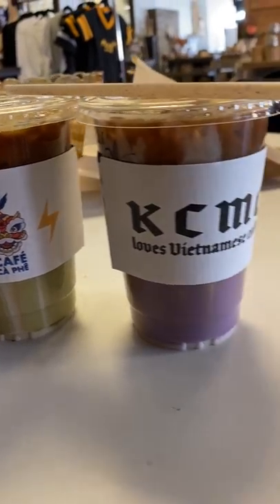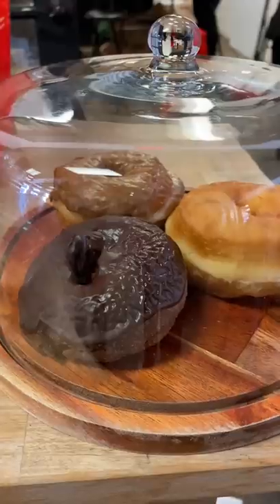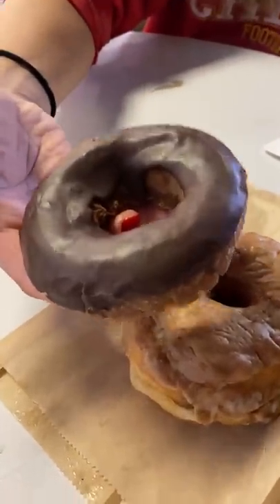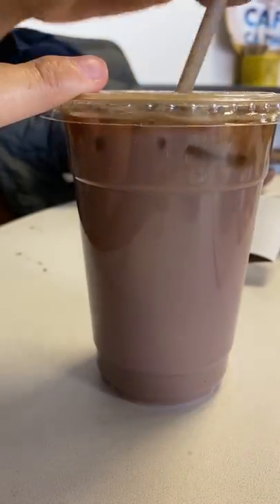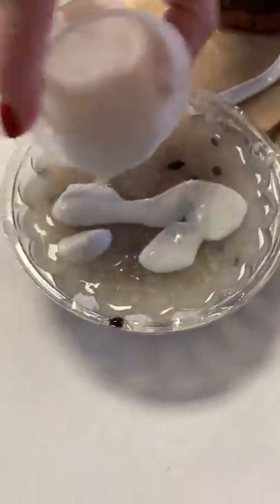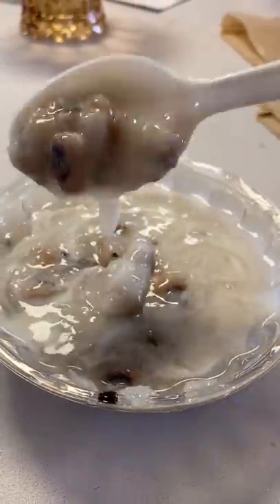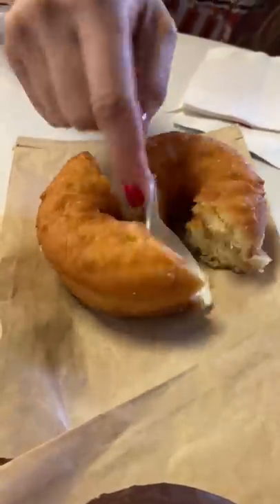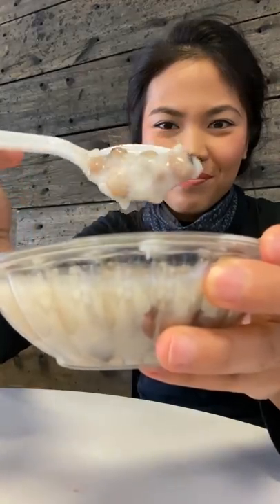Ube Vietnamese Iced Coffee